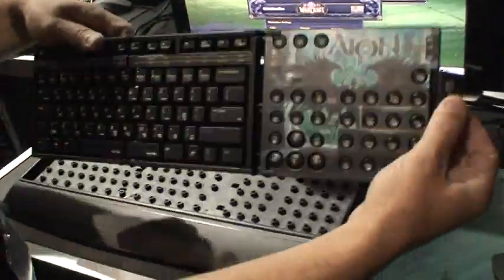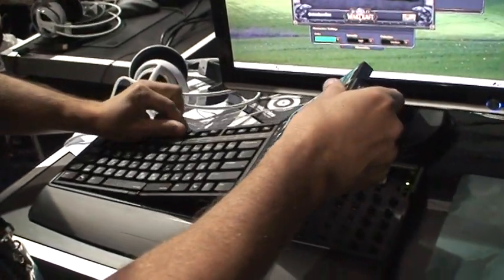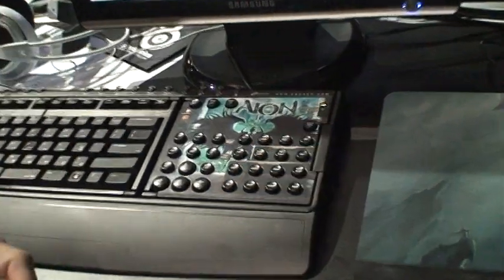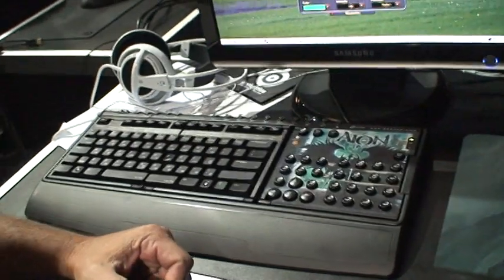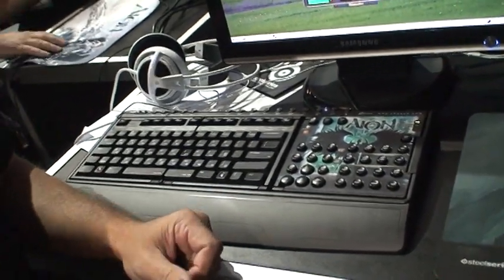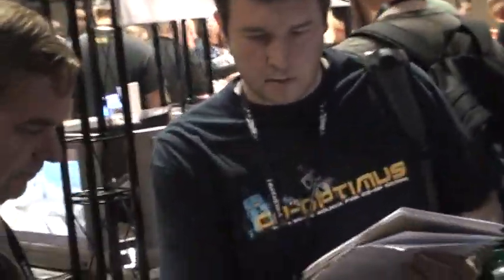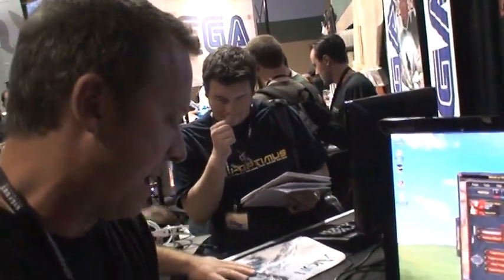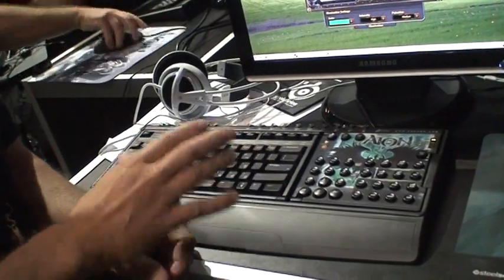SteelSeries Aion Keyset Demo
Aion's new ZBoard configuration by Steel Series shown at PAX 2009